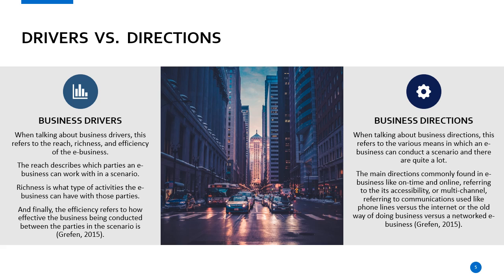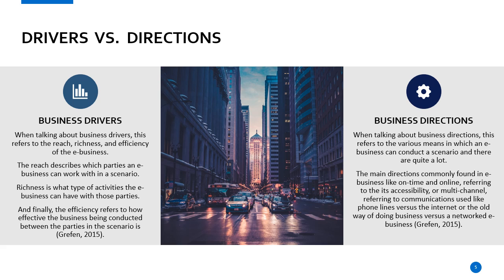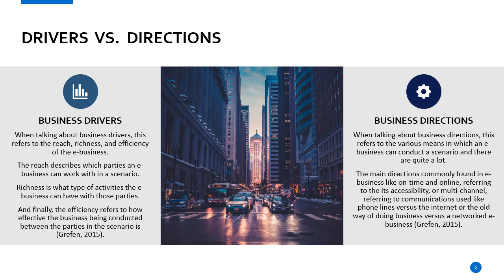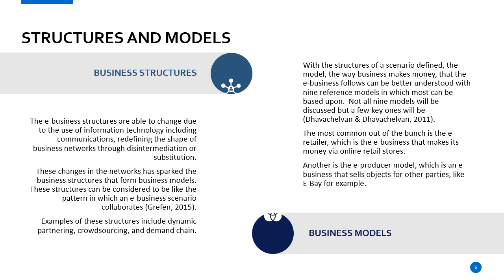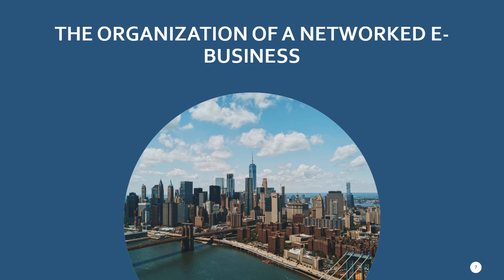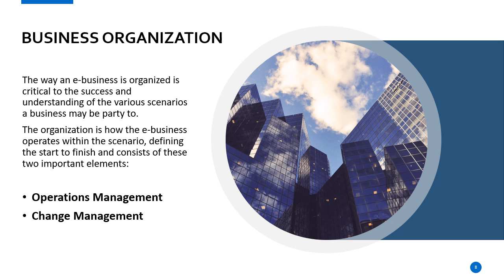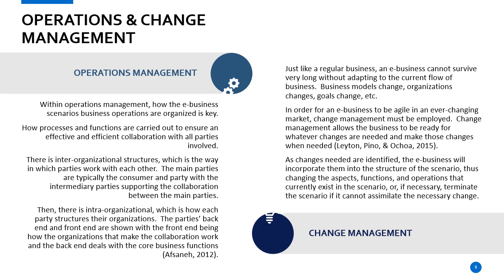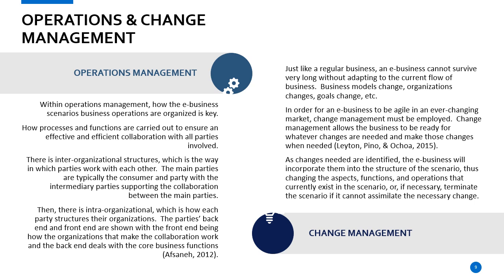NowlanQuinn Week4PresentationAssign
BY QUINN NOWLAN
APU
BUSN320 D001 SUM19